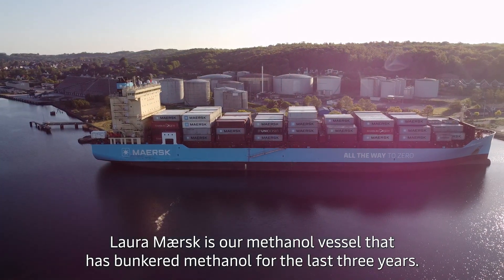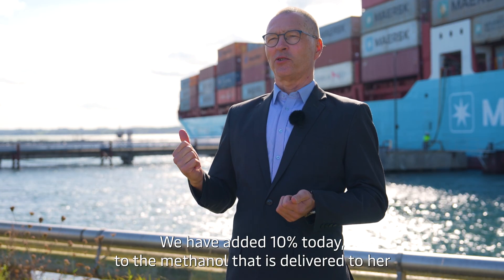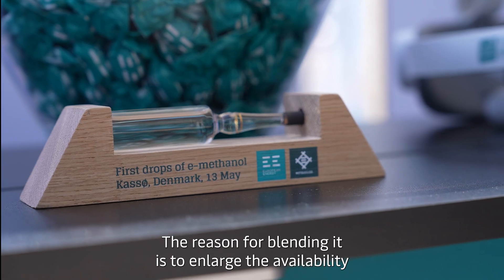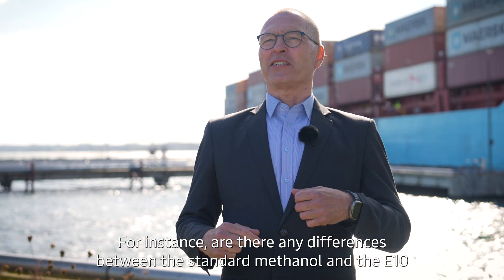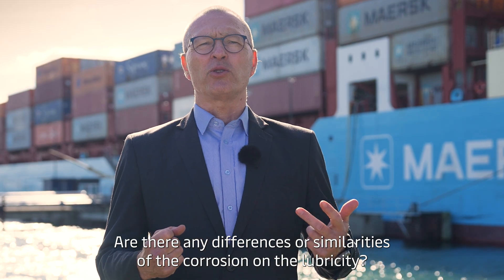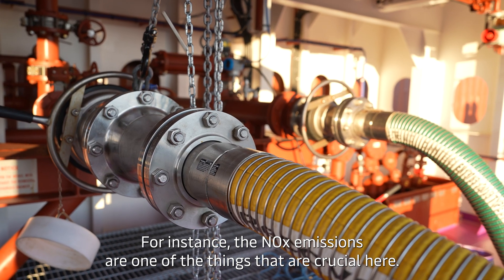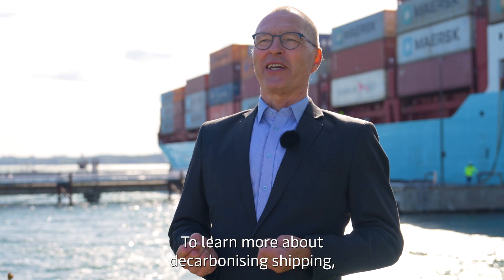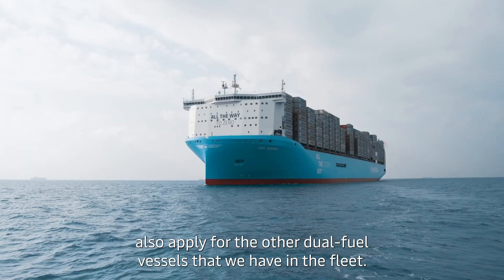How do we explore new fuel pathways to reach our climate targets?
When a ship becomes a floating test lab🚢🔬 At Maersk, we know that reaching our climate targets requires exploring multiple technological and fuel pathways.

That’s why we’re now testing a new fuel blend aboard Laura Mærsk, our vessel that in 2023 became the world’s first container vessel to sail on methanol. Now, she is testing a new mix of e-methanol and 10% ethanol.

The goal is to understand how ethanol performs in our dual-fuel engines and whether it can become part of our future fuel mix. We’re testing key parameters like ignition, combustion, lubricity, and emissions. Learn more as our Senior Fuel Transition Manager, Peter Normark Sørensen, explains👇🏽

Follow Maersk on social media to watch our latest updates, news stories and insights: